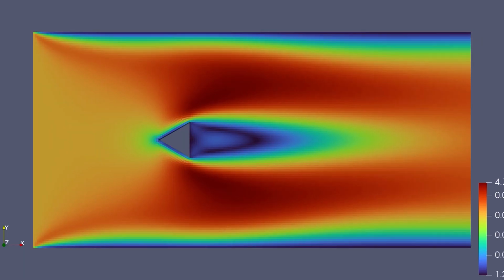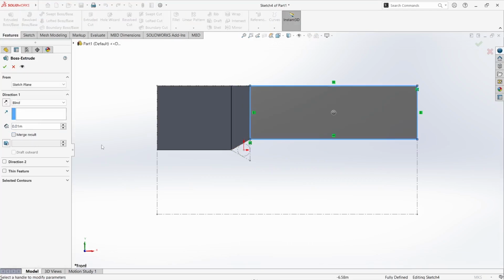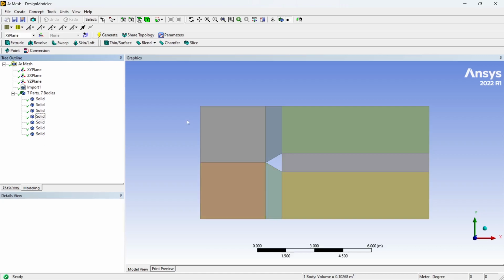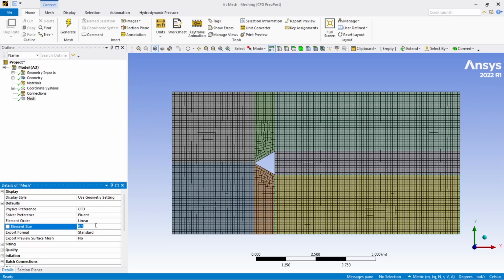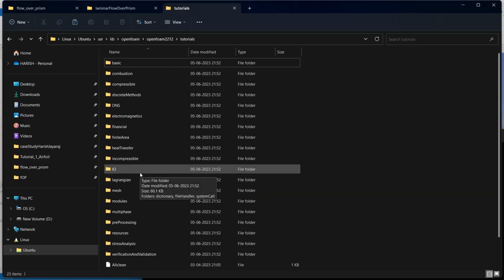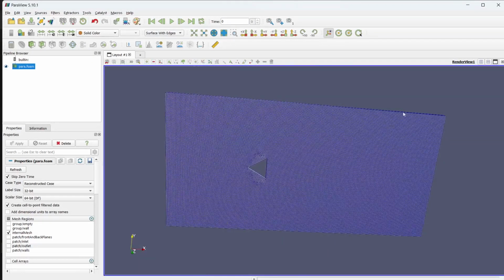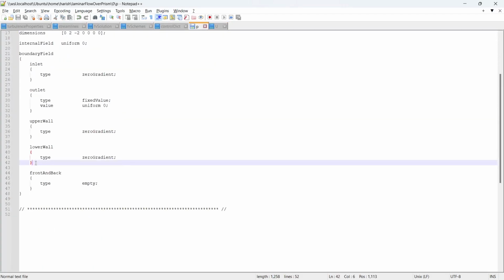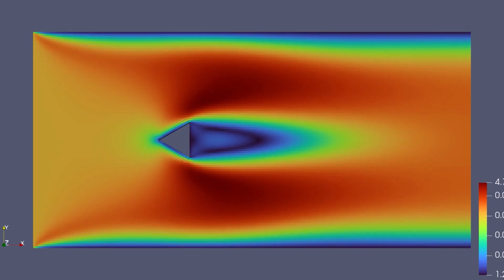2D Flow over prism - OpenFOAM tutorial (simpleFOAM - Steady State) | Laminar | ANSYS Meshing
Comment if you have any doubts, or text me in linkedIn